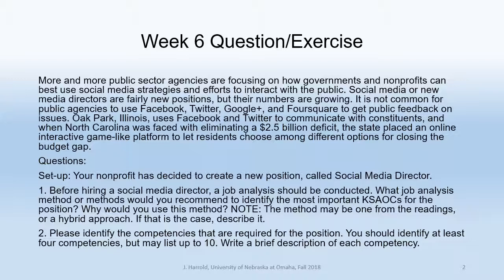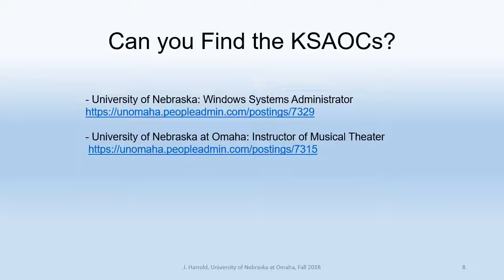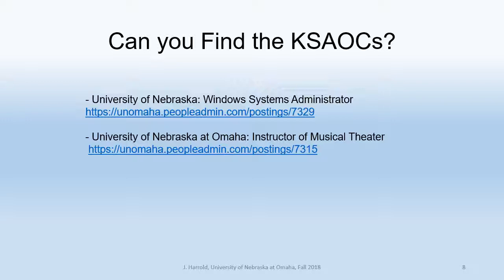PA 8410 Week 6 Job Analysis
PA 8410, Human Resources Management, University of Nebraska at Omaha, Fall 2018. Week 6: Job Analysis. Professor Jim Harrold.